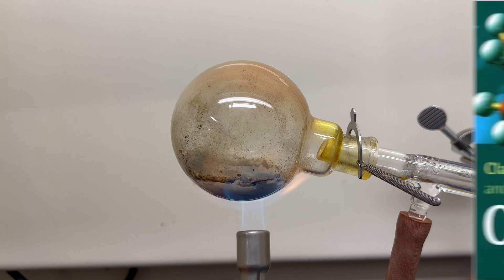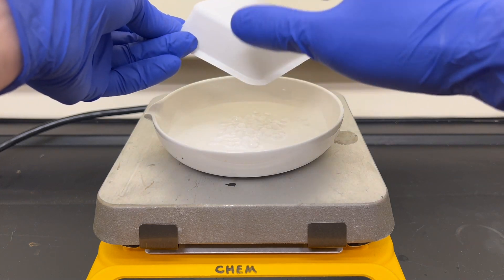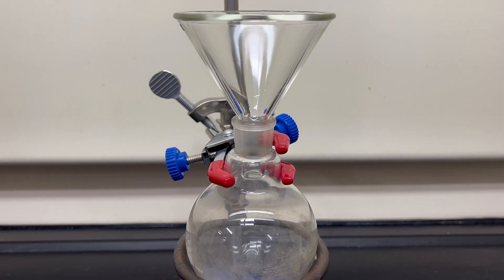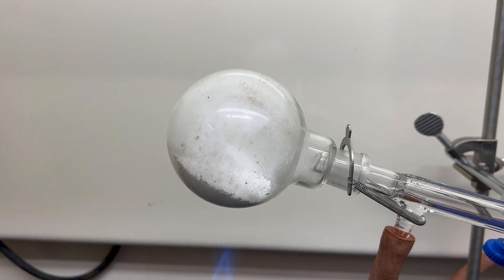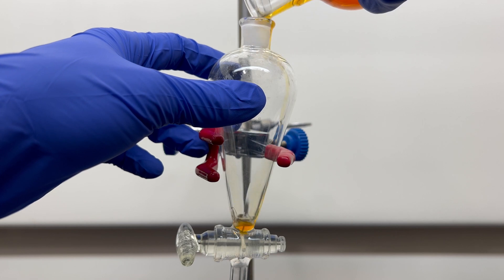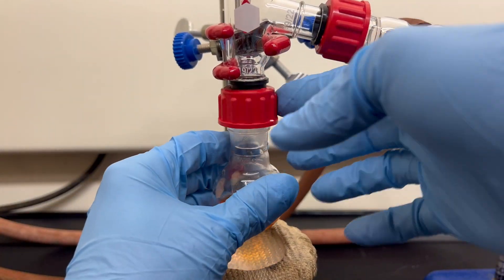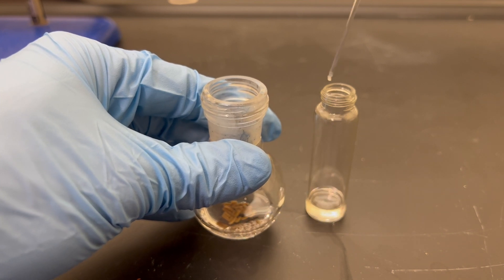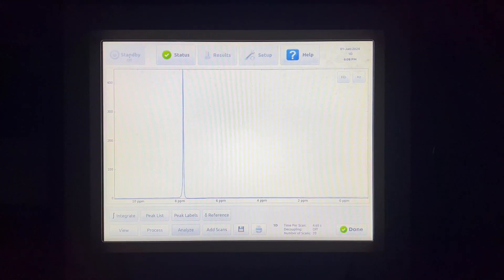Making Benzene from Benzoic acid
Today, we are making an important toxic chemical. If you have taken organic chemistry, you know it could be called how to draw hexagons, thanks to our friend Benzene.
The benzene ring is synonymous with organic chemistry, and today, we will make some. Benzene is a fantastic point for building other organic molecules; that is the plan. In a previous video, I produced benzoic acid from toluene. Benzoic acid will serve as our starting point.

Reference
Norris, J. F. (1924). Experimental Organic Chemistry  (2nd ed.). McGRAW-HILL BOOK COMPANY, INC.